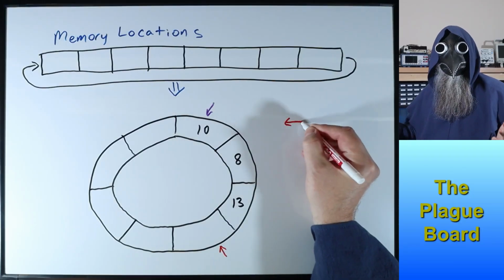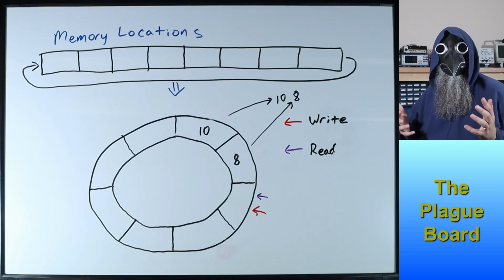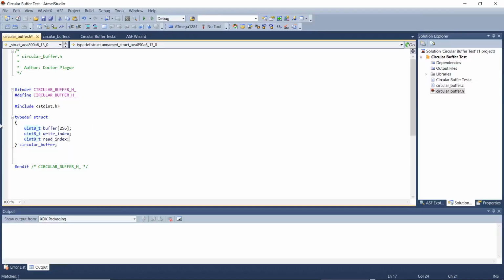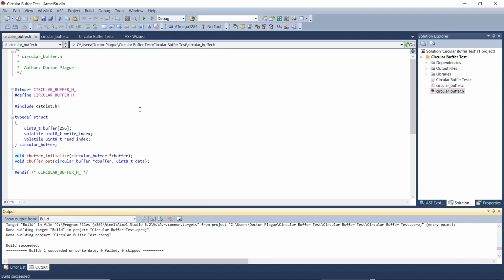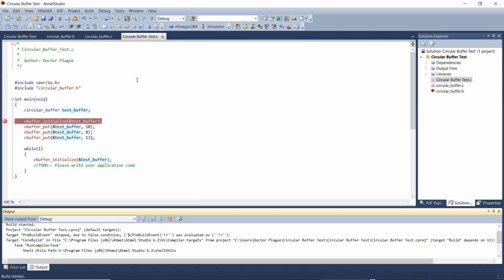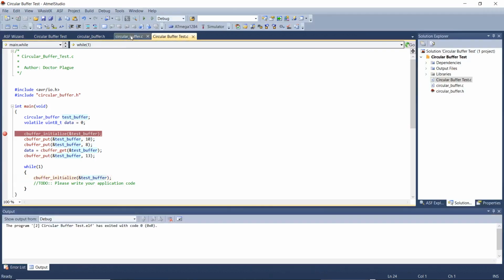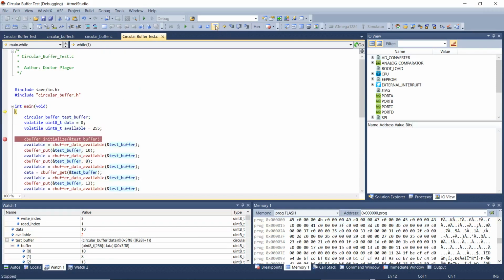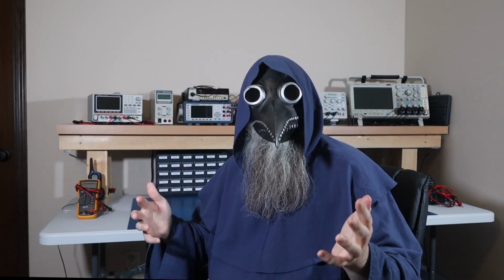Simple Circular Buffers (EP 52)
Doctor Plague explains what circular buffers are and shows how to create a simple version in the C programming language. These functions will be used in future videos.

See if you can find J.S. Bach before the end of the video! Be sure to watch to the end to see if you were correct!

Category: Electronics, Technical, DIY